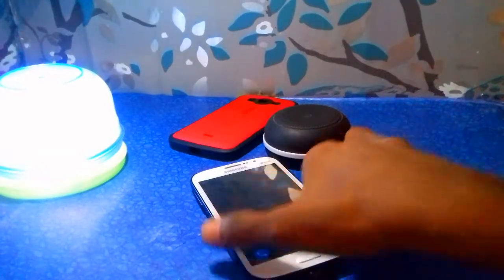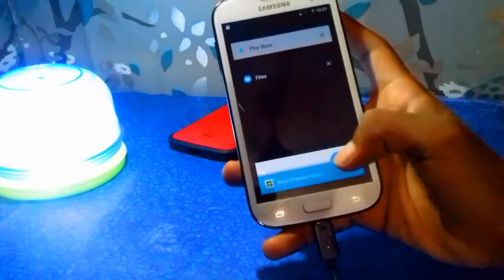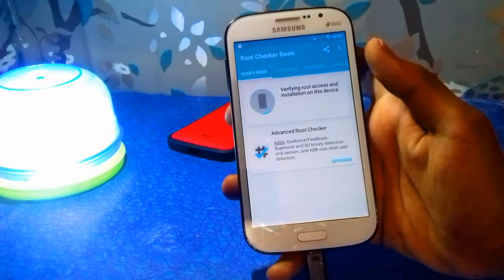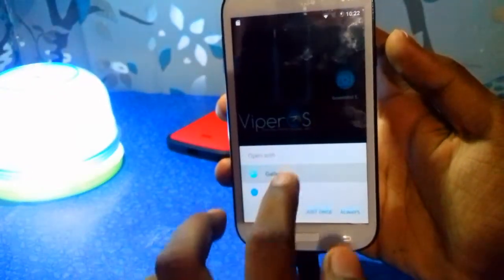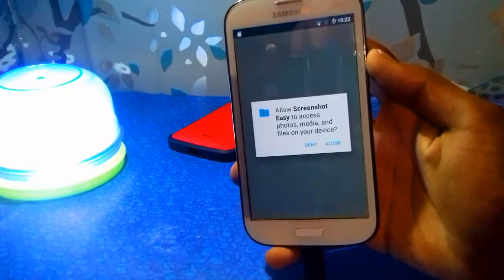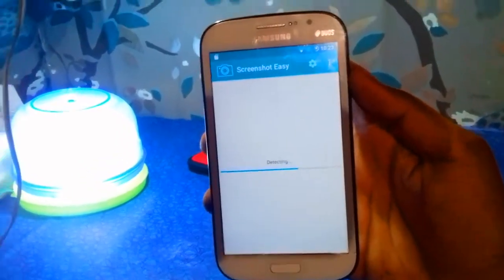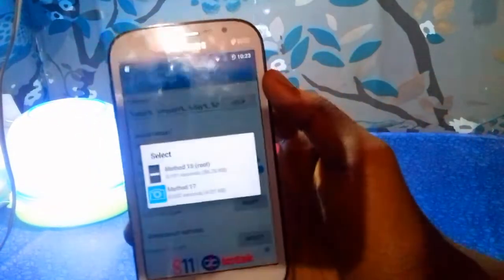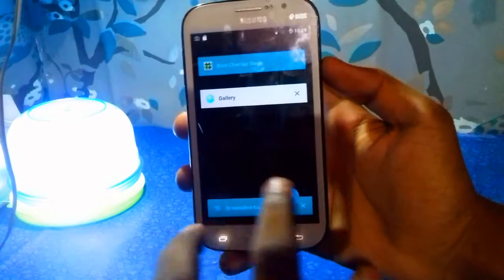FIX Screenshot on nougat custom roms on Samsung galaxy grand GT I9082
and today i will tell you that how to  FIX Screenshot on nougat custom roms on Samsung galaxy grand GT I9082